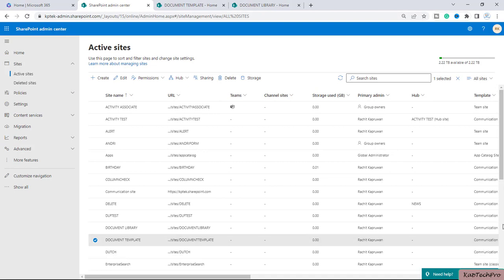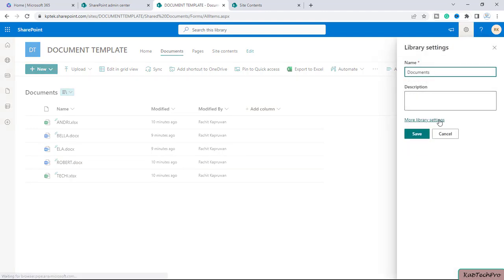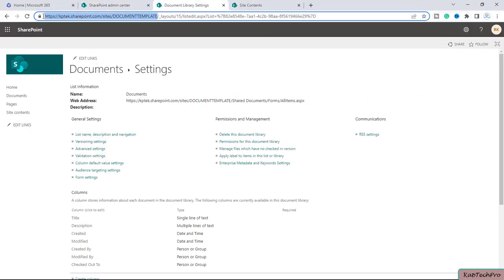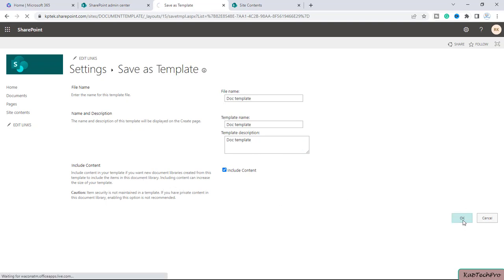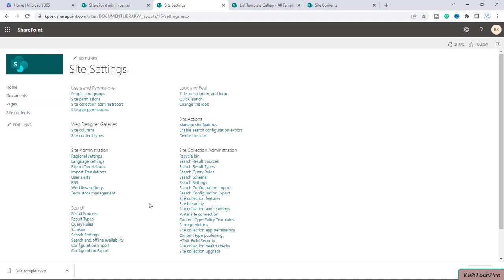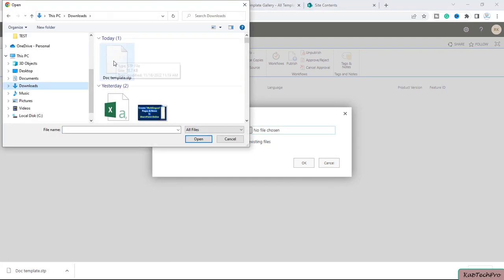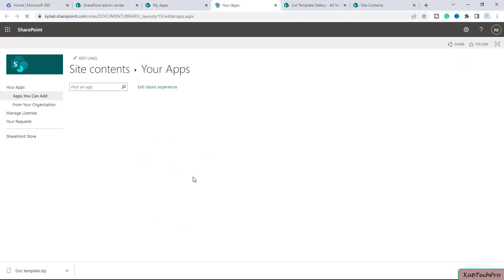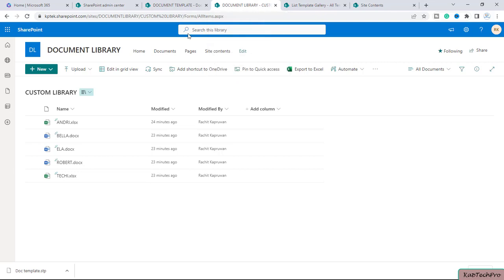How To Create Document library Using Document Library Template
In this video of How To Create Document library Using Document Library Template by Kaptechpro, you will see
How to create a SharePoint Online Document library template in SharePoint online and after that creating a document library using a document library template.

After watching this video you will come to know how to create a Document library using the downloaded template of another document library.

You will come to know how to download a template of the document library in SharePoint online and create a document library from the downloaded template.